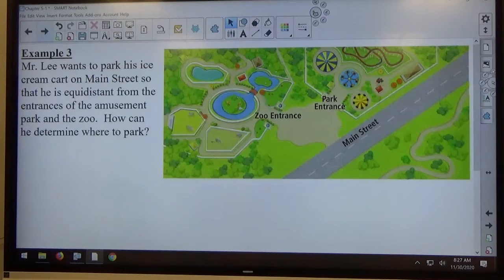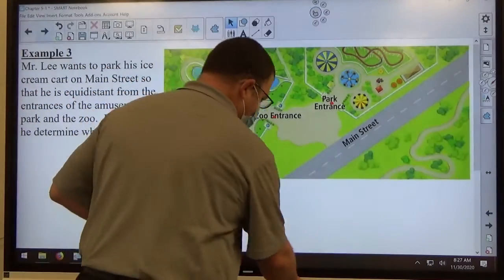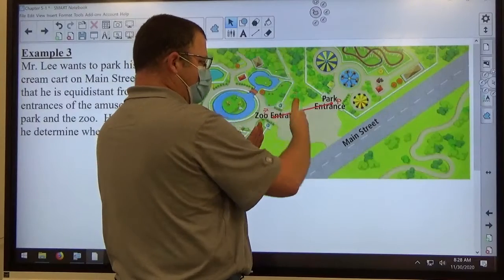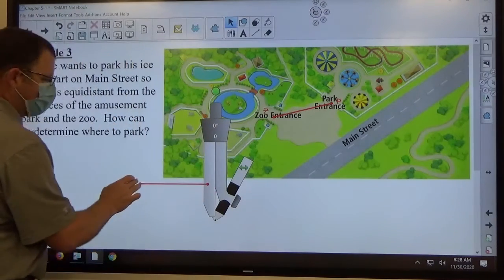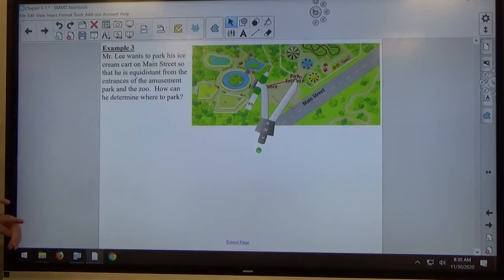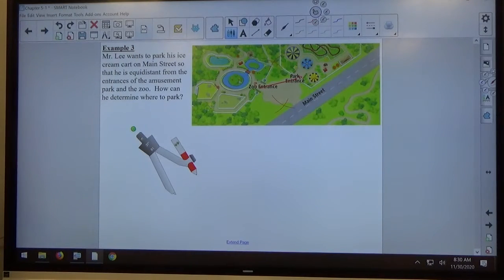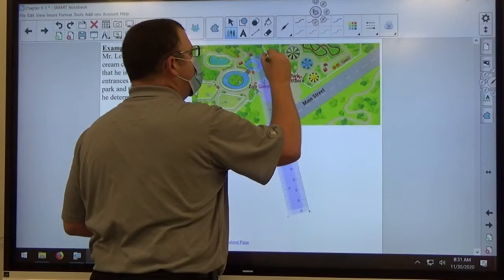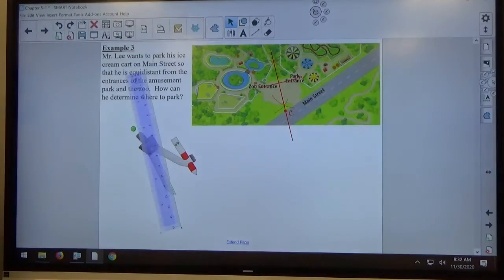Chapter 5-1 Example 3